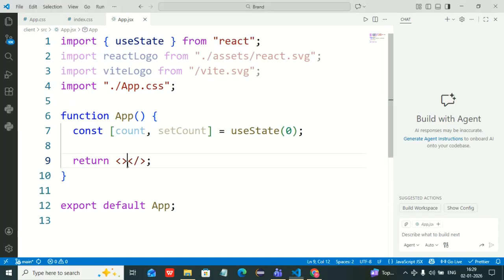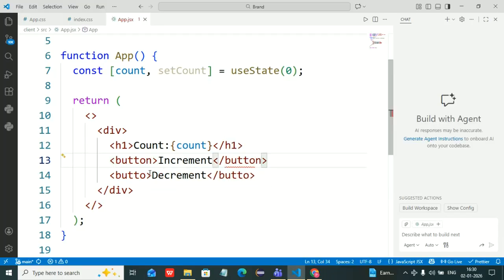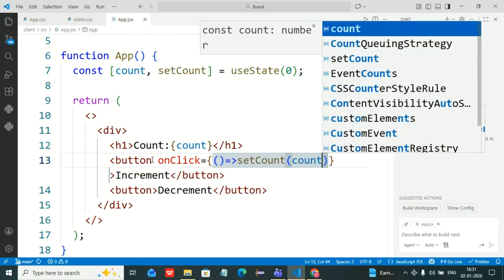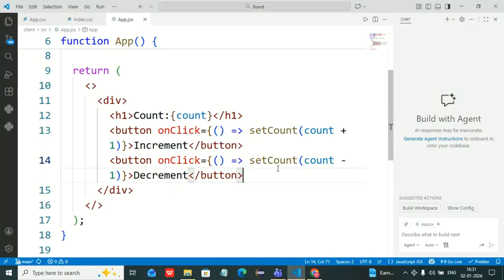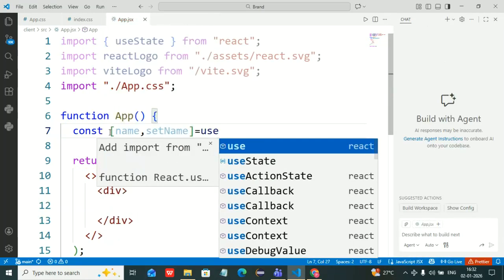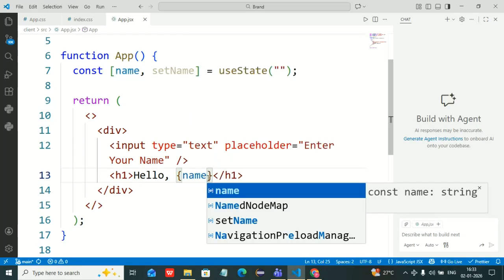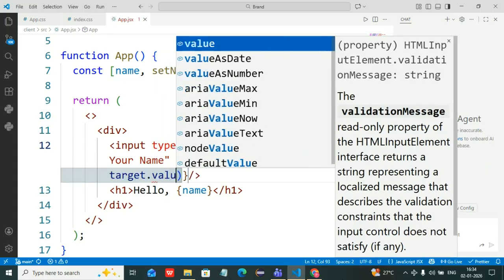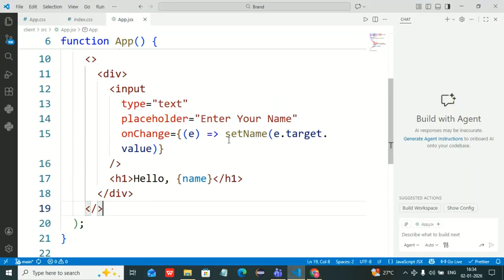Creating a Simple React Counter and Form Application reactjs I NRK INFOTECH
Learn how to create a simple React Counter and Form Application in this beginner-friendly React JS tutorial 🚀

In this video, you’ll understand:

How React components work
Using useState Hook in React
Building a counter application
Handling form inputs & events

Best practices for React beginners

This video is perfect for:
✅ Anyone starting their Full Stack Developer journey

📌 Practice React projects to build strong fundamentals and crack interviews faster!

👉 Like 👍 Share 🔁 and Comment 💬 your doubts